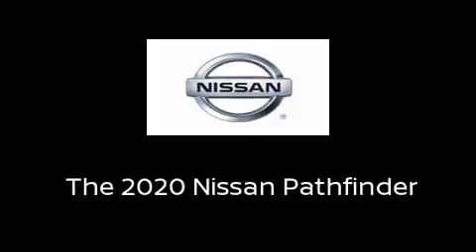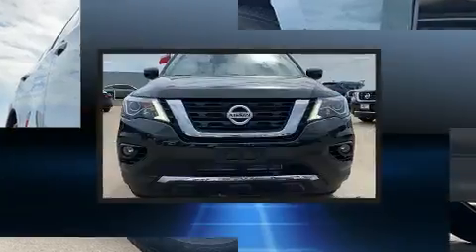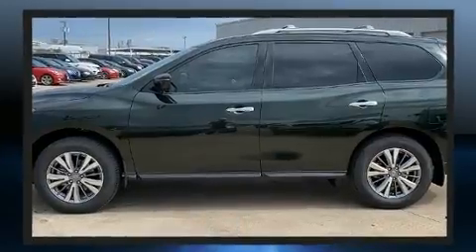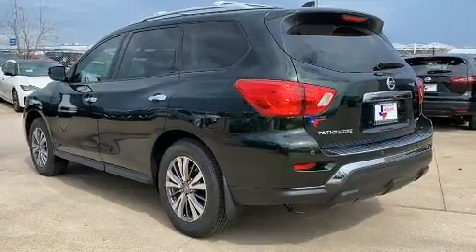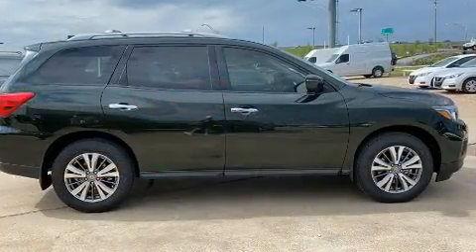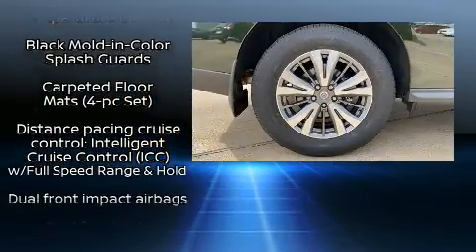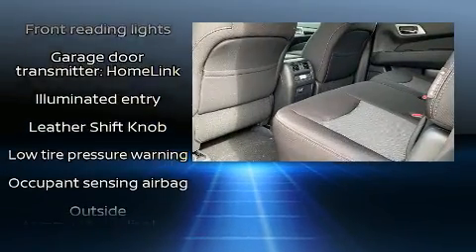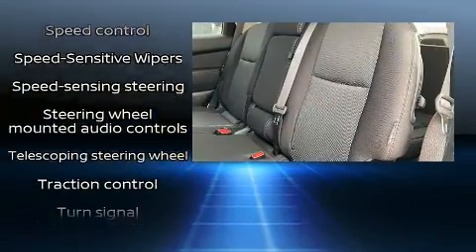2020 Nissan Pathfinder SV in Fort Worth, TX 76116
Sensibility and practicality define the 2020 Nissan Pathfinder. Under the hood you'll find a 6 cylinder engine with more than 270 horsepower, and for added security, dynamic Stability Control supplements the drivetrain. Top features include a split folding rear seat, front and rear reading lights, speed sensitive wipers, front bucket seats, power door mirrors, power windows, cruise control, and more. Passengers in the third row enjoy seat back reclining functionality, providing an extra level of comfort and convenience. Premium sound drives 6 speakers, providing you and your passengers a sensational audio experience. Nissan also prioritized safety and security by including: head curtain airbags, front side impact airbags, traction control, brake assist, a security system, and 4 wheel disc brakes with ABS. Our team is professional, and we offer a no-pressure environment. We'd be happy to answer any questions that you may have. We are here to help you.